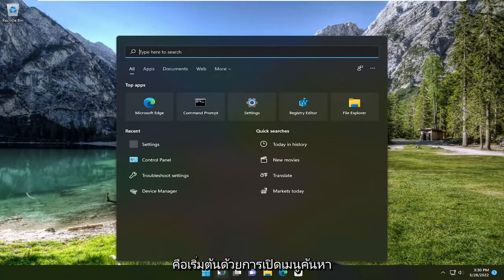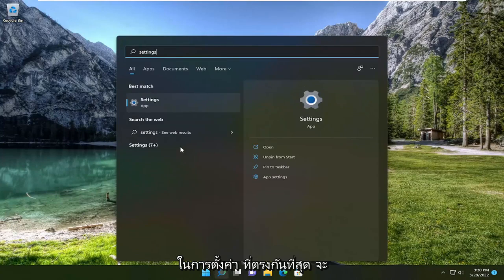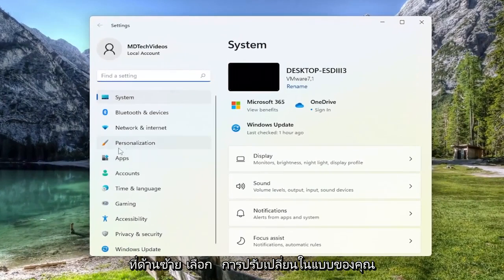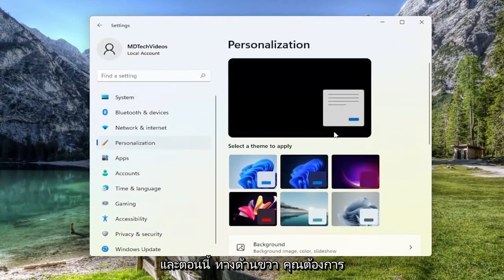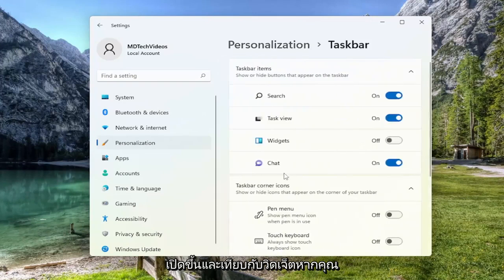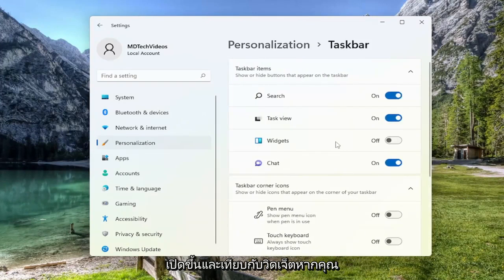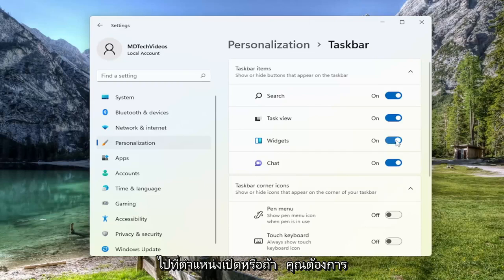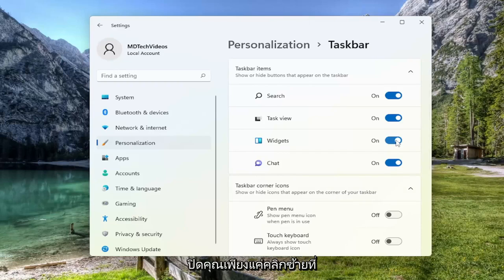วิธีเพิ่ม/ลบวิดเจ็ตใน Windows 11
วิธีเพิ่มหรือลบวิดเจ็ตออกจากแถบงาน Windows 11 [บทช่วยสอน]

ก่อนหน้านี้วิดเจ็ตมีอยู่ใน Windows Vista และ Windows 7 ภายใต้ชื่อ Gadgets Microsoft ทำให้ Windows 8 และ Windows OS ทั้งหมดหลังจากนั้นไม่สามารถใช้งานได้ แต่ตอนนี้พวกเขากำลังกลับมาทำหน้าที่อีกครั้งใน Windows 11

อะไรทำให้วิดเจ็ตของ Windows 11 แตกต่างจากการทำซ้ำก่อนหน้านี้ ประการแรก จัดการปัญหาด้านความปลอดภัยที่ทำให้แกดเจ็ตรุ่นก่อนเริ่มทำงานตั้งแต่แรก วิดเจ็ตเวอร์ชันใหม่นี้ยังมีวิดเจ็ตทั้งหมดของคุณในเมนูของตัวเองบนแถบงาน ใน Vista และ Windows 7 วิดเจ็ตจะแสดงที่ด้านขวาของเดสก์ท็อปของคุณ

วิดเจ็ต windows 11 ไม่ทำงาน
วิดเจ็ตเดสก์ท็อป Windows 11
วิดเจ็ต windows 11 ไม่เปิด
วิดเจ็ต windows 11 ปิดการใช้งาน
วิดเจ็ต windows 11 ไม่โหลด
วิดเจ็ตทางลัด windows 11
วิดเจ็ต windows 11 ภาษา
วิดเจ็ต windows 11 นาฬิกา
Windows 11 เพิ่มวิดเจ็ตบนเดสก์ท็อป
วิดเจ็ตและการแชทไม่ทำงานใน windows 11
วิดเจ็ต windows 11 ว่างเปล่า

หากคุณไม่สามารถเพิ่มหรือลบวิดเจ็ตในแผงวิดเจ็ตของ Windows 11 ได้ ต่อไปนี้เป็นเคล็ดลับและกลเม็ดในการกำจัดปัญหานี้ แม้ว่าจะไม่ใช่ปัญหาทั่วไป แต่คุณอาจพบปัญหานี้ในคอมพิวเตอร์ขณะพยายามคลิกปุ่มเพิ่มวิดเจ็ตเพื่อเพิ่มวิดเจ็ตใหม่

บทช่วยสอนนี้จะใช้กับคอมพิวเตอร์ แล็ปท็อป เดสก์ท็อป และแท็บเล็ตที่ใช้ระบบปฏิบัติการ Windows 11 (Home, Professional, Enterprise, Education) จากผู้ผลิตฮาร์ดแวร์ที่รองรับทั้งหมด เช่น Dell, HP, Acer, Asus, Toshiba, Lenovo, Alienware, Razer , MSI, Huawei , Microsoft Surface และ Samsung